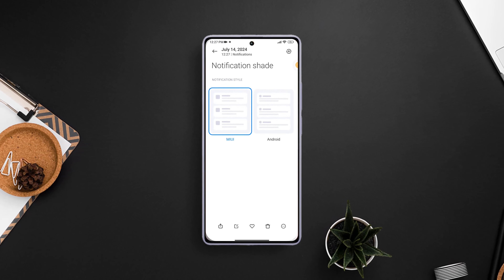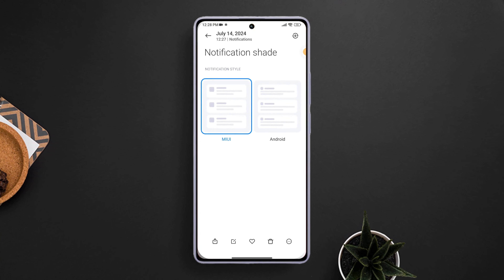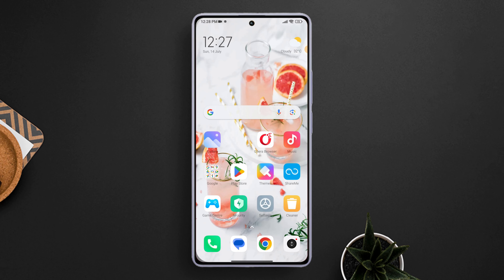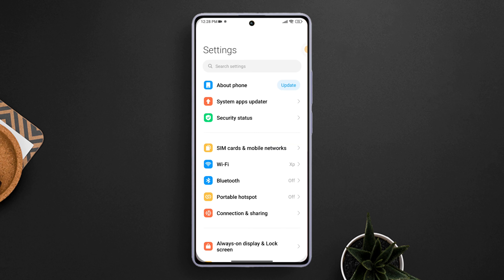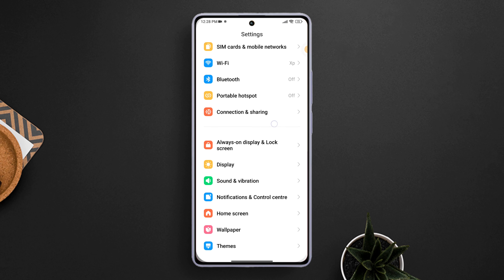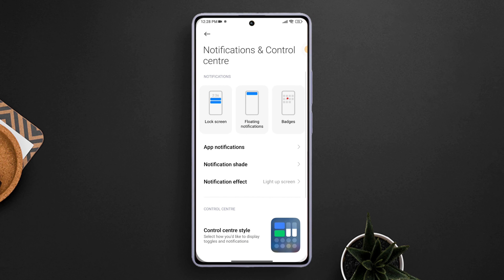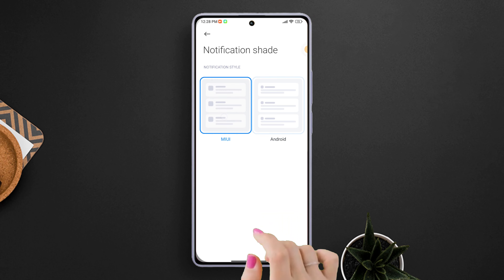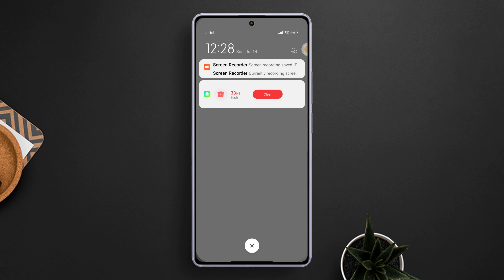How to Enable Old MIUI Notification Panel on Xiaomi Phone | Change Notification Shade Style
Do you want to turn on the old MIUI notification panel on your Mi phone? Well, look no further! In this short video, I've shown how you can easily enable MIUI control center on your Xiaomi phone. After enabling the old MIUI notification panel on your Xiaomi phone, you can combine the notification bar and quick settings into a single panel. And it can be faster to access and easier to use.

So, no more delay watch this video right now to how to turn on the old MIUI notification panel on your Mi phone. See you at the next one till then stay safe and healthy!